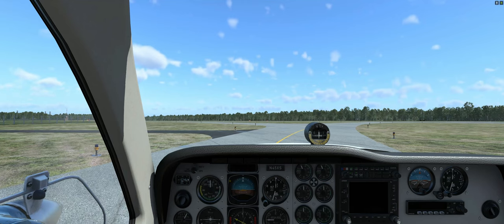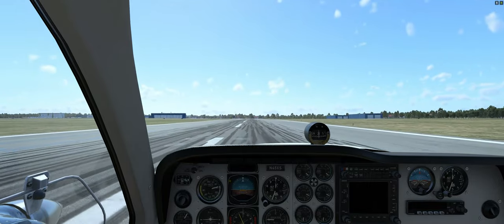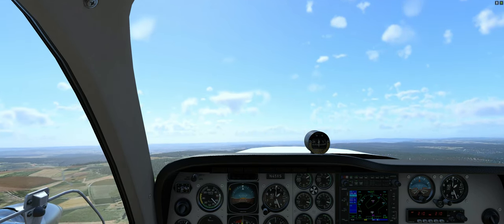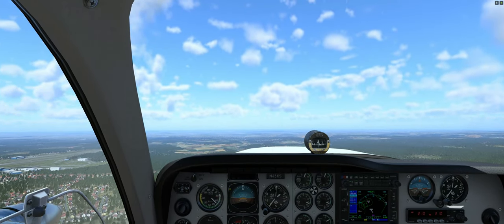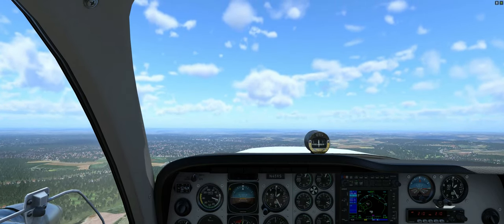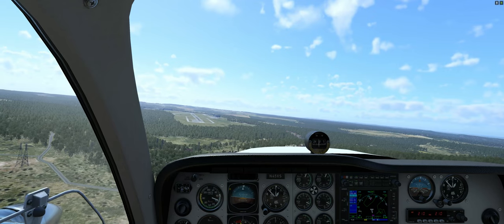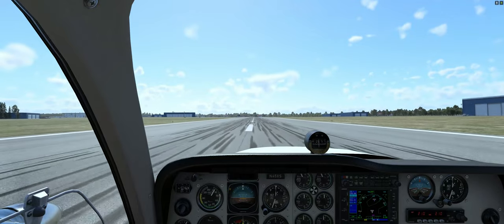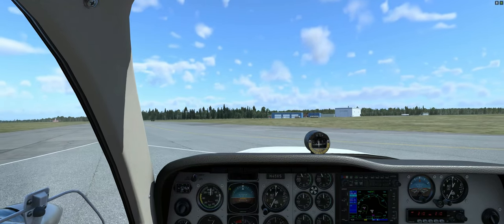X-Plane 12 : First look at Beech Baron circuit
A look at the Beech Baron at Biggin Hill in X-Plane 12.